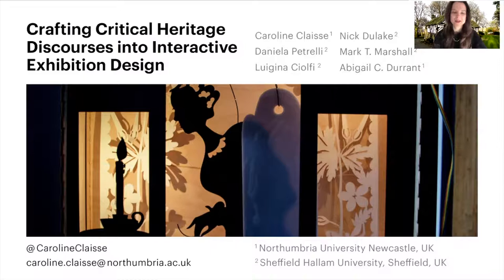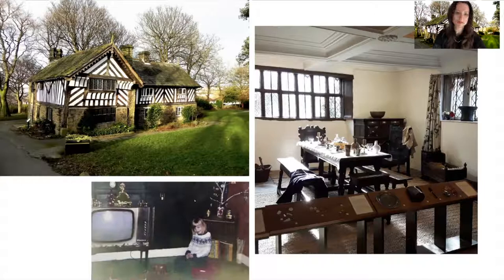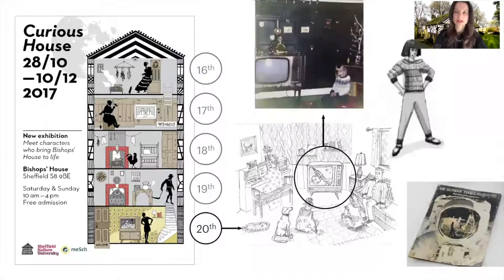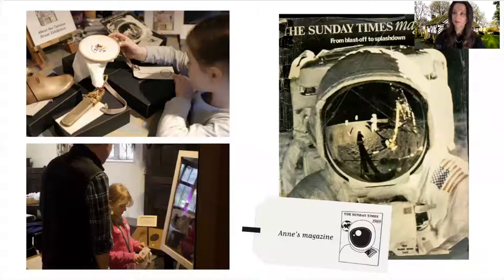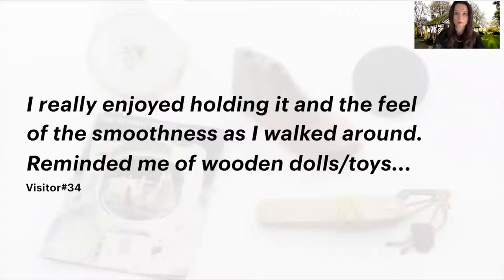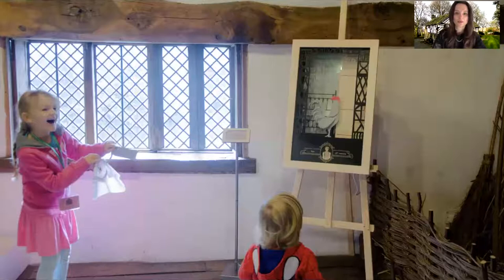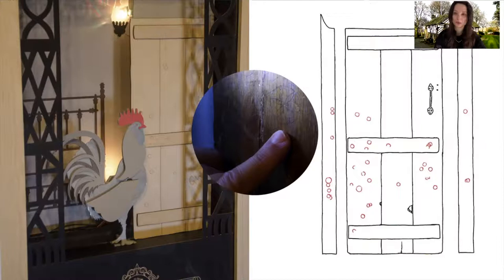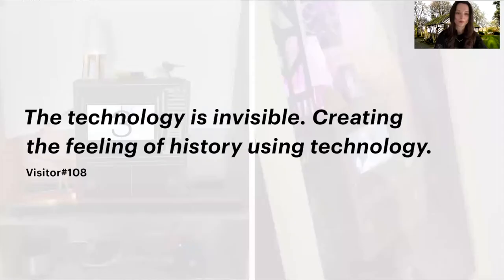Crafting Critical Heritage Discourses into Interactive Exhibition Design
Caroline Claisse, Daniela Petrelli, Luigina Ciolfi, Nick Dulake, Mark T. Marshall, Abigail C. Durrant

Session: Culture, heritage & play

Abstract
This paper argues how a more reflective design practice that embraces critical discourses can transform interactive exhibition design and therefore the museum visiting experience. Four framing arguments underpin our exhibition design making: the value of materiality, visiting as an aesthetic experience, challenging the authorized voice, and heritage as a process. These arguments were embodied through design, art and craft practice into one interactive exhibition at a house museum. We draw from our design process discussing the implications that adopting an approach informed by critical heritage debates has on exhibition design and suggest three sensitizing concepts (polyvocal narratives, dialogical interaction, interweaving time and space) bridging the practice of interactive exhibition design and critical heritage theory.